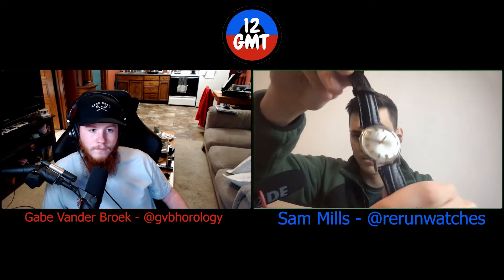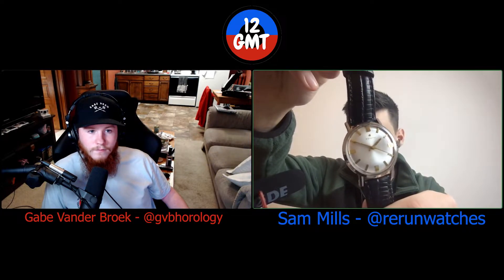12GMT ep. 2 first big flip, dealing vintage, and shipping watches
The files for the real episode 2 corrupted! Enjoy episode 3 (2)!

Thanks for listening to the second episode of the 12GMT podcast, we aim to do this weekly but for more frequent updates check out @12.GMT on Instagram.